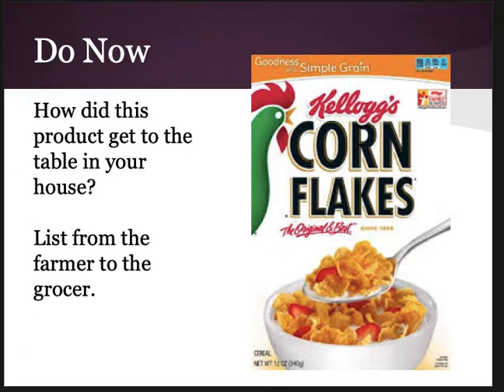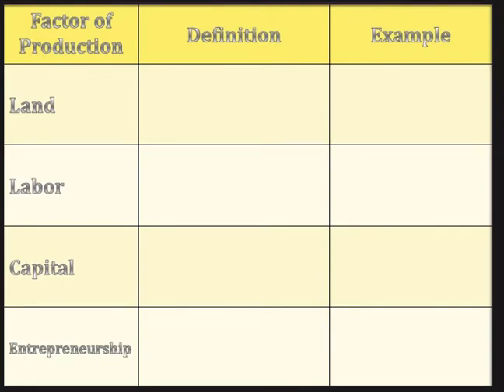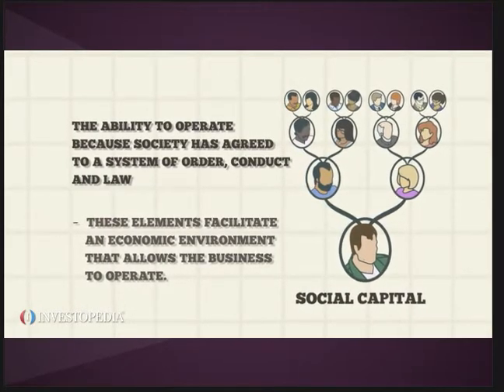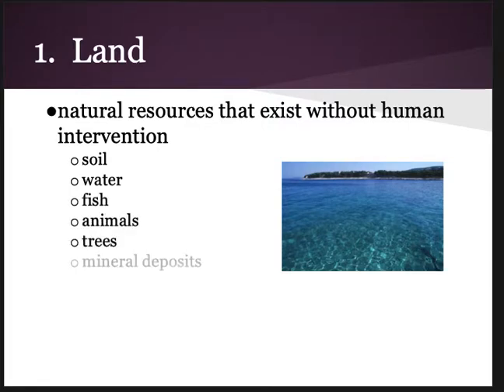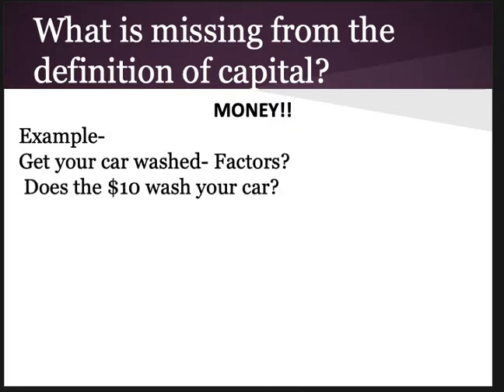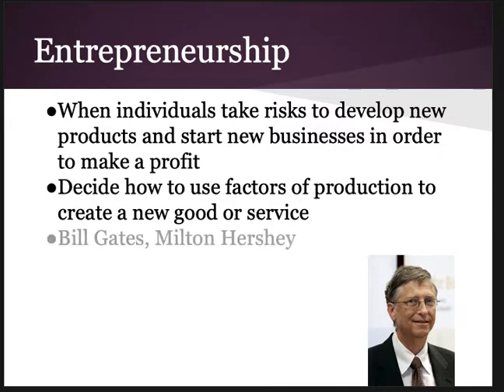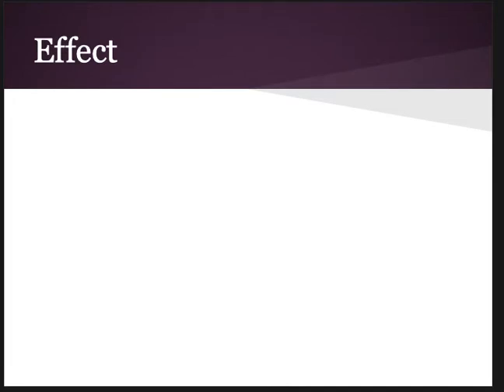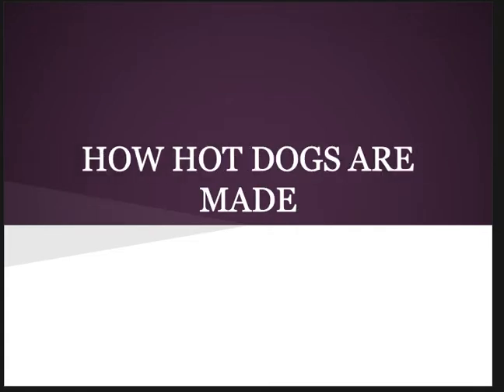Factors of Production Online Video Notes